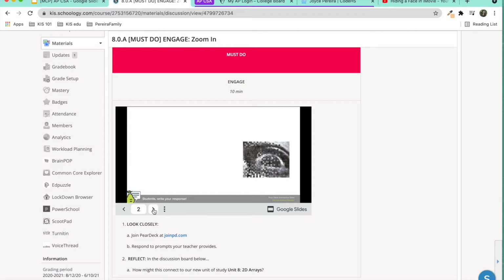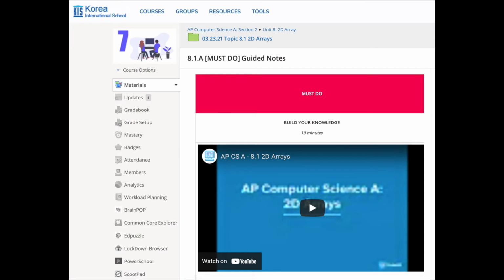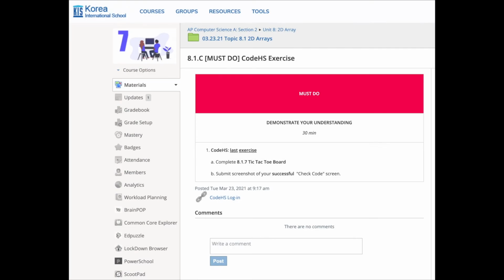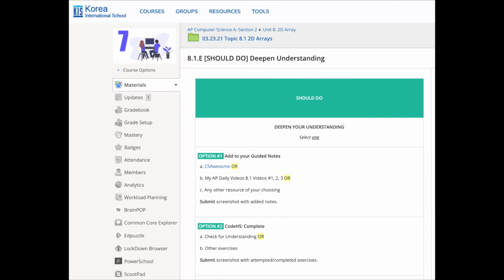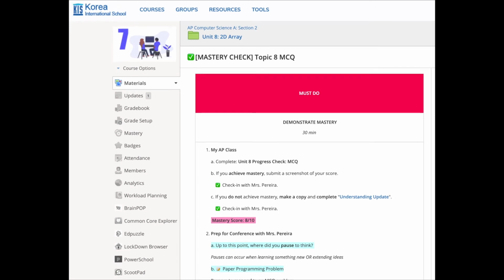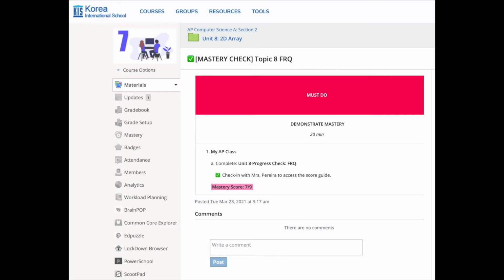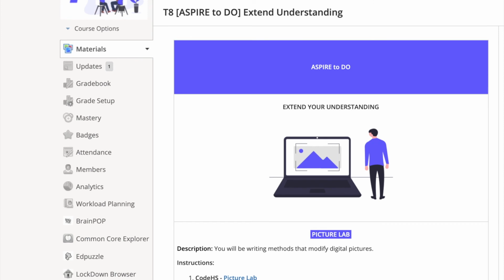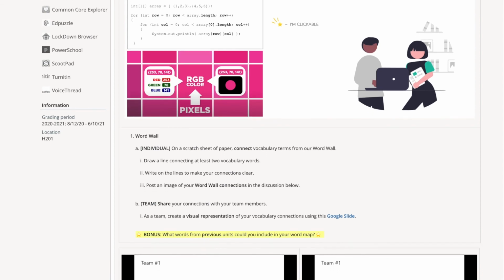MCP Learning XP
Here are some of the Learning experiences I created using the Modern Classroom Project framework.